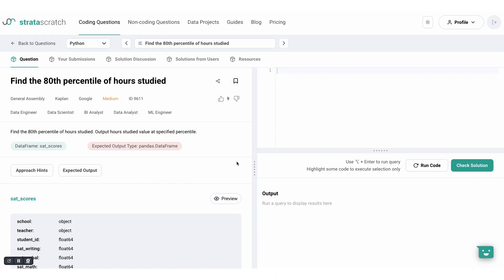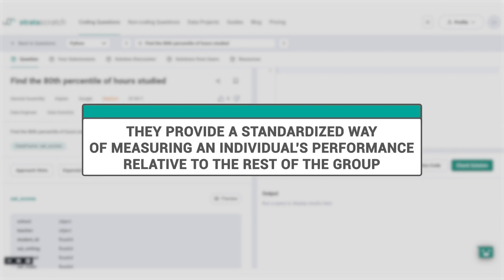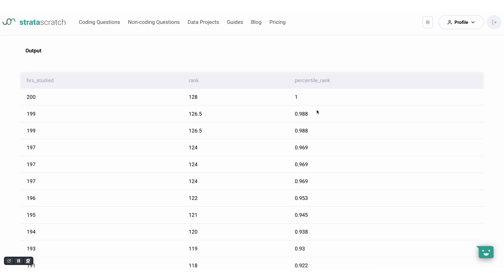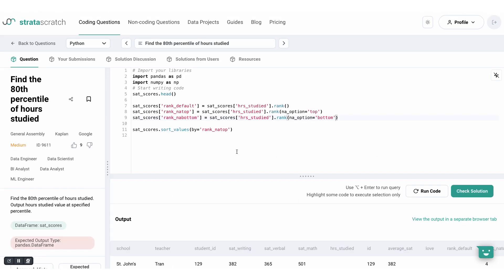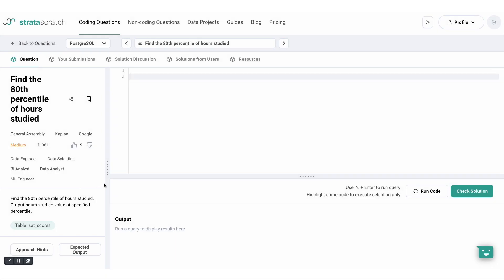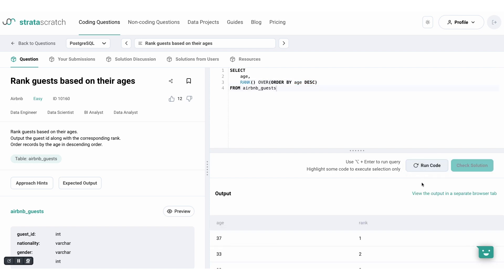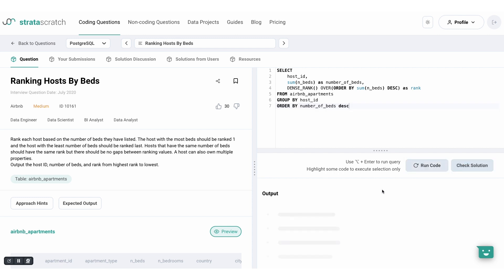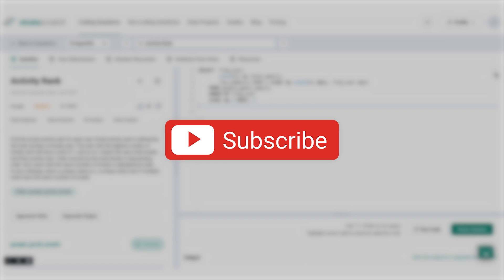Data Ranking: Python Pandas and SQL Equivalents [Part 2]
In this video, we dive deeper into ranking methods and functions in Python using data frames. We discuss additional parameters that can help refine the ranking function, making it more flexible and adaptable to different data sets. We also explore the SQL equivalence of ranking methods, which will be helpful for those familiar with SQL.

🧑‍💻 Go to the questions through the links below and follow along with us:

Timeline:

Intro: (0:00​​​)
Percentage Ranking in Python: (0:43)
Ranking in SQL: (4:10)
Conclusion: (​7:26)

About The Platform:

I'm using StrataScratch a platform that allows you to practice real data science interview questions. There are over 1000+ interview questions that cover coding (SQL and python), statistics, probability, product sense, and business cases.

So, if you want more interview practice with real data science interview questions, All questions are free and you can even execute SQL and python code in the IDE, but if you want to check out the solutions from me or from other users, you can use ss15 for a 15% discount on the premium plans.